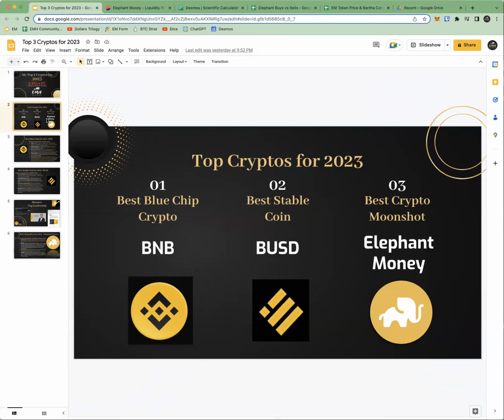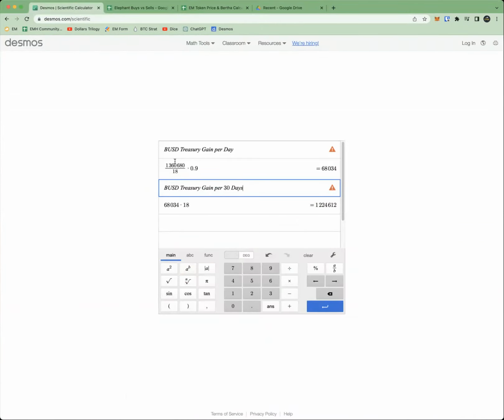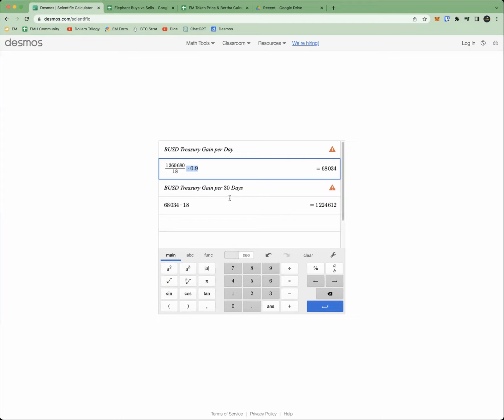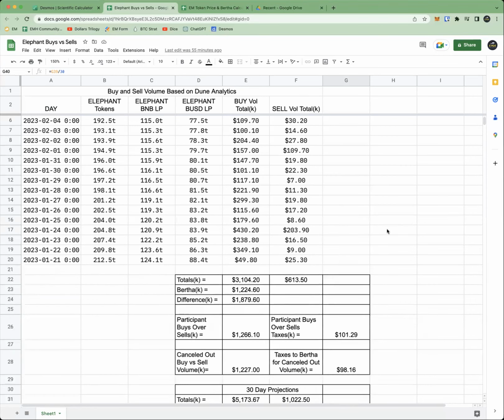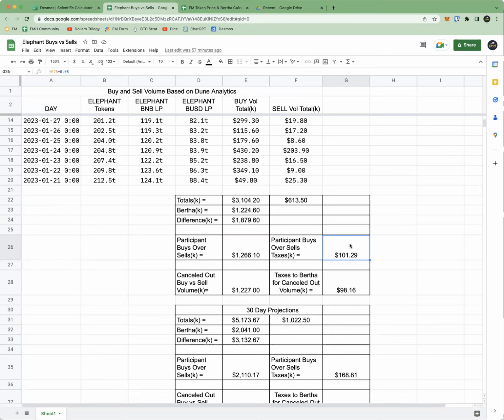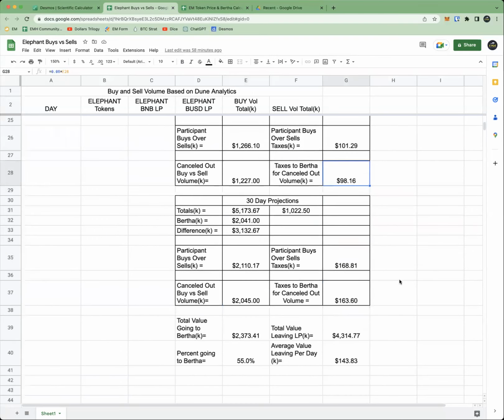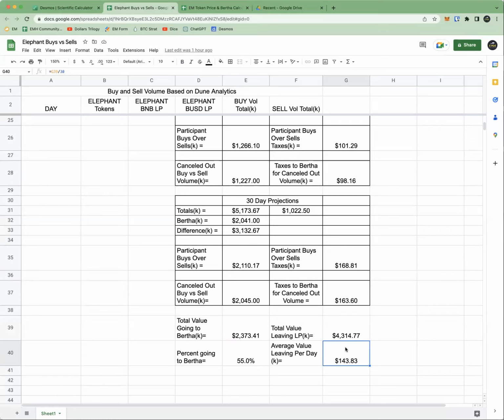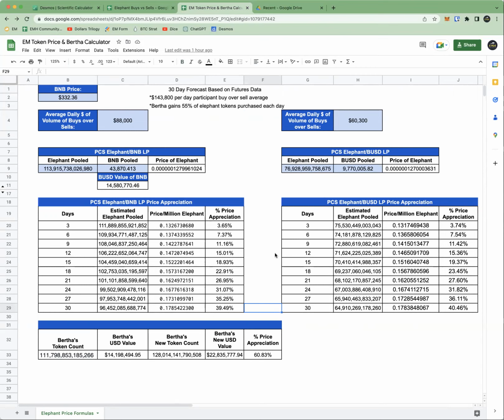Elephant Money 2023- February Progress Report and Forecast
2023 is 6 weeks old and the innovative Futures contract is underway.  It's progress report time as we check in on the Elephant Token & Treasury and make a forecast using our collected data.

In the "The HERD: A Partner Network" box click on the partner tab and then add my address as your partner:
0xdAe463BfF90e9eeC2ECf2A8194A3bEC682762c98

My videos are intended for educational and entertainment purposes only and  do not contain any financial advice.  I'm a chump on the internet, why are you listening to me?!?